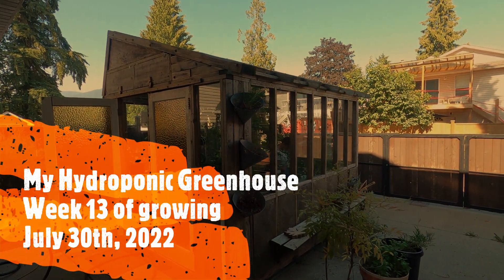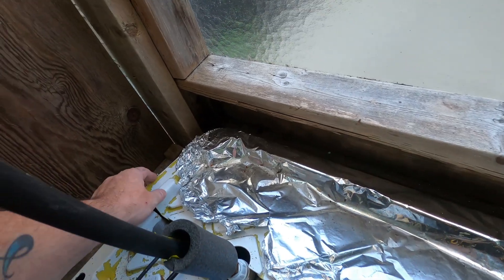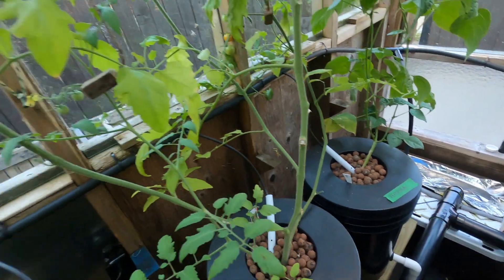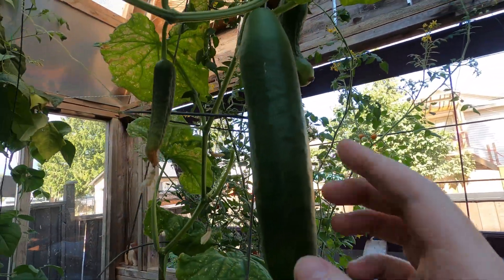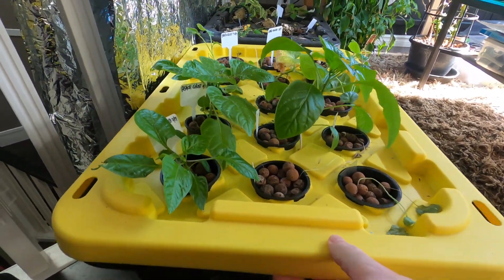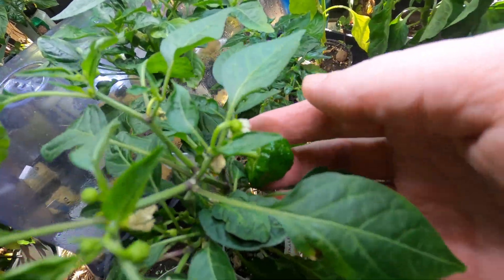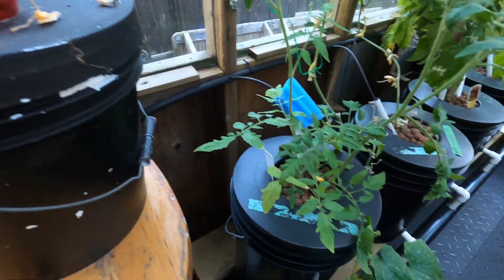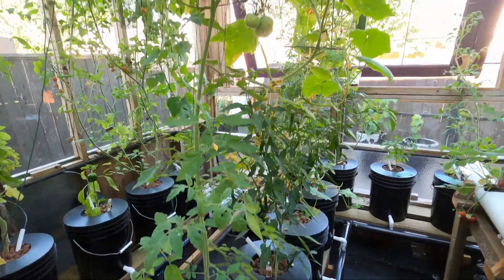My Hydroponic greenhouse, week 13 update for 2022. Some crazy growth this week.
Hi greenhouse growers and fans, here's the 13th weekly update of the year of what's growing in my hydroponic greenhouse. I'm using a combination of Dutch Buckets, Kratky bins and pails, and an NFT rail system in my greenhouse. This is the third year of growing like this. I've documented the process with weekly video vlogs during the local growing season. Helps me to see what went well and what didn't work. Thankfully, it's all doing pretty well.

Follow along to see this years updates, as well as some other art videos and whatever else I get up to while there's a Go Pro in my hand.

Tomatoes, cucumbers and beans are coming up nicely, some of the strawberries are starting to catch up now,. The basil, arugula and other greens in the rails are really doing well. Some I think are reaching their peak, but i have some replacement plants ready to take their place.

I'm using the General Hydroponics Flora series of Nutrients again this year. They work great, and better yet, everything tastes delicious.

Happy to help those starting out on the hydroponic route of growing food.

Can't wait for all these  peppers to come in. Many more hot sauces to make.

Time for another salad!

Get The General Hydroponics Flora series nutrients I use (In Canada):

1L bottles
1 Gallon bottles

In the USA